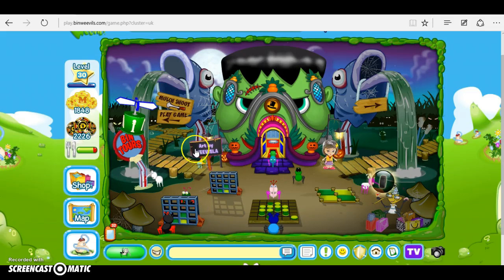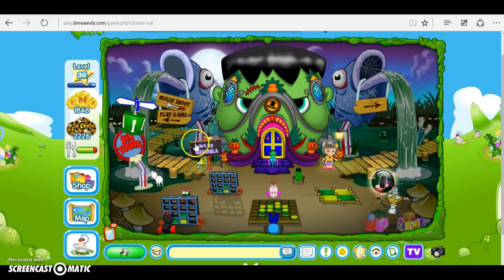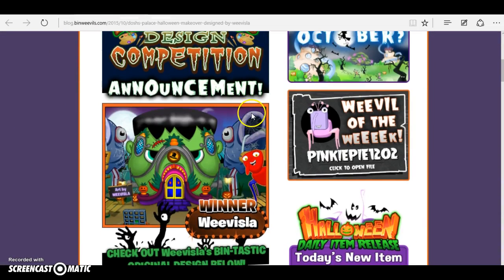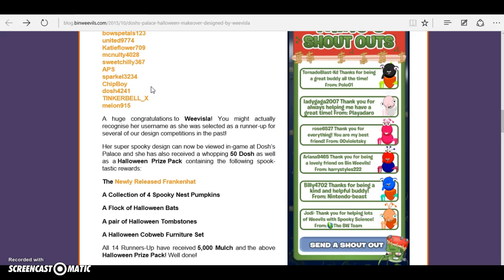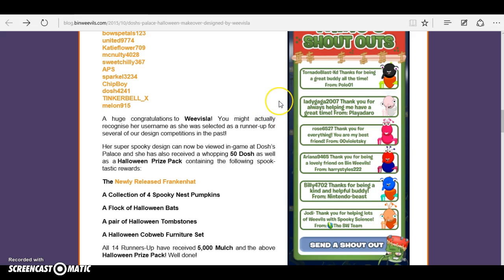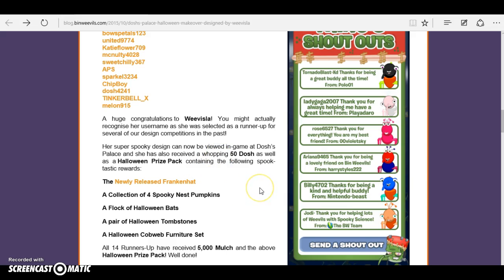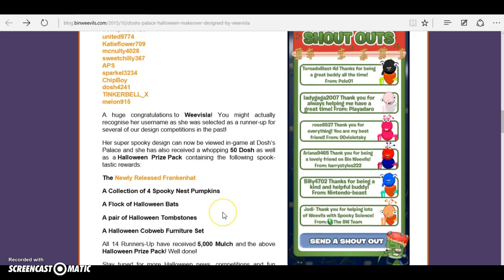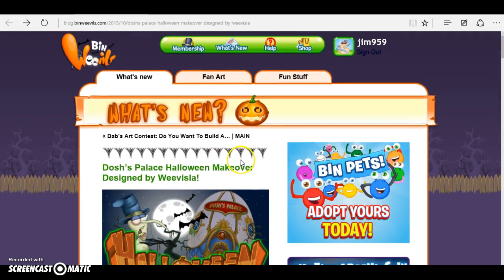BinWeevils | Dosh's Palace Halloween Art - By Weevisla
Hi guys whats up welcome to another binweevils video, today for you i have the winner of the design for Dosh's Palace, You can check it out on blog.binweevils.com or in game too! Just click the map and go to dosh's palace!